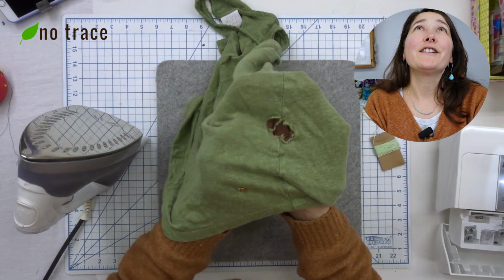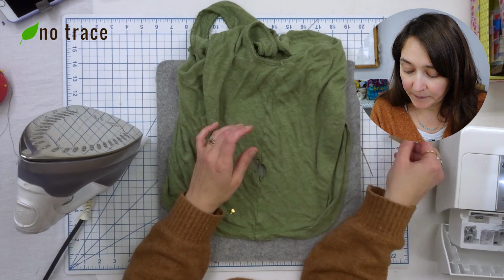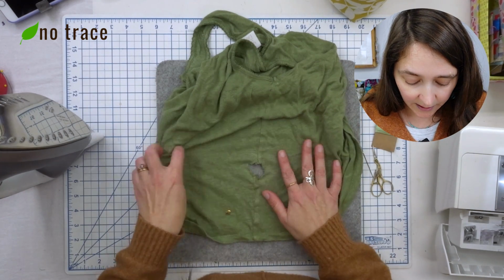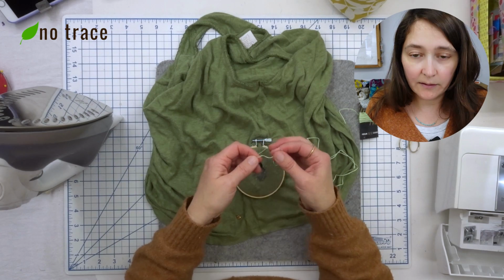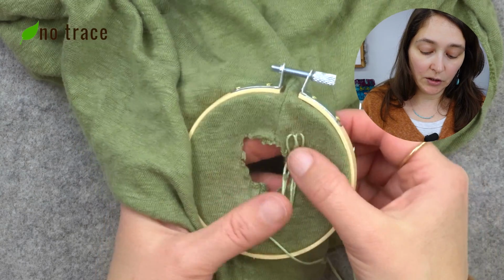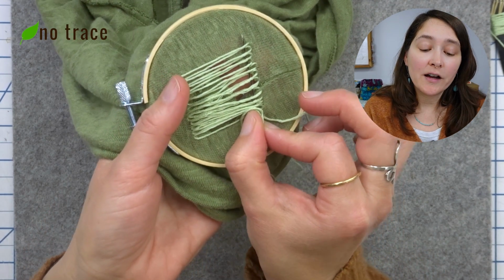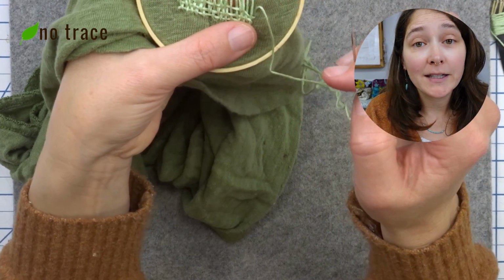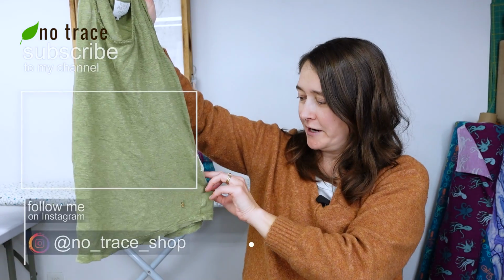How to fix a hole in your shirt - beginner friendly!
Here's what you need for this tutorial:
-embroidery floss
-embroidery needle
-embroidery hoop (optional)

If you use this tutorial for your repair, tag me on Instagram! @no_trace_shop.

Shop for zero waste sewing patterns here:
NoTraceShop.com/shop

✨Wool ironing mat
✨Rotary cutter
✨Cutting mat
✨My sewing machine
✨My favorite sewing machine for beginners